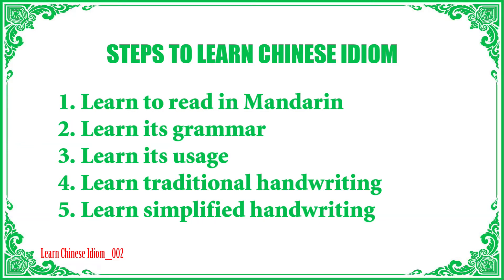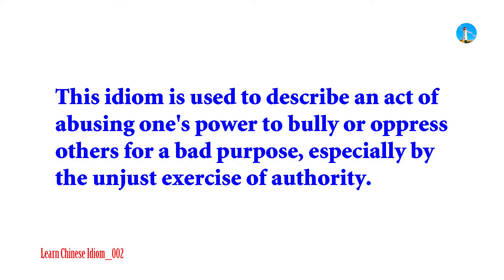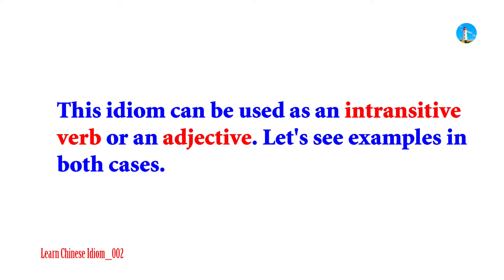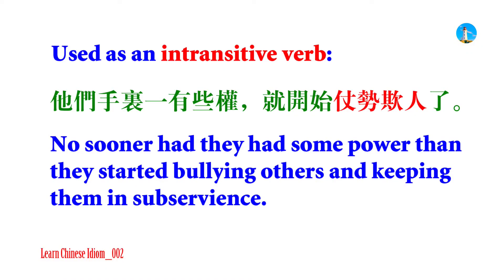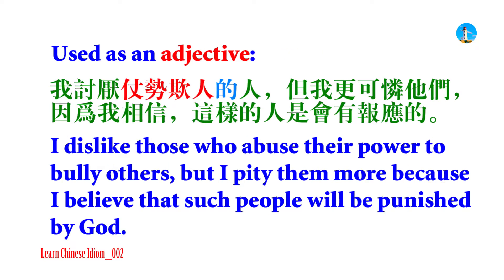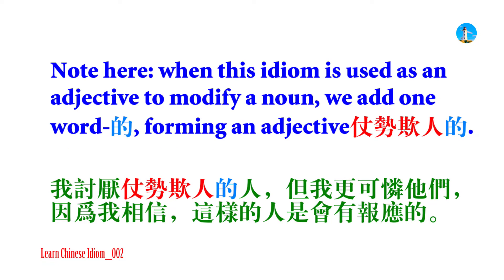[Learn Chinese Idiom] “仗势欺人” - Learn Mandarin, Learn Chinese, Everyday Chinese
[Learn Chinese Idiom]  “仗势欺人” - Learn Mandarin, Learn Chinese, Everyday Chinese | Lighthouse Language - Welcome to our Learn Chinese Idiom program, which we think is the most efficient way to learn Chinese idiom. And using idioms will enable you to add charm to your Chinese, in both oral and written forms.

This program is mainly designed for intermediate-level learners.

Your learning is accompanied by alpha wave binaural beats music, which not only helps relax your body and mind but also enhances your memory and accelerate learning.